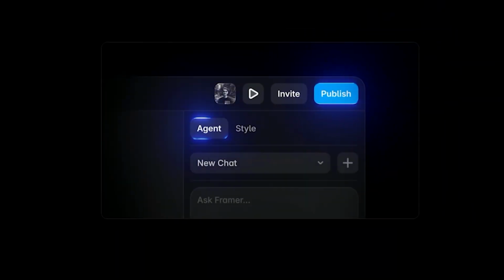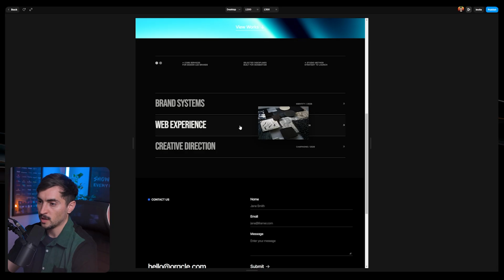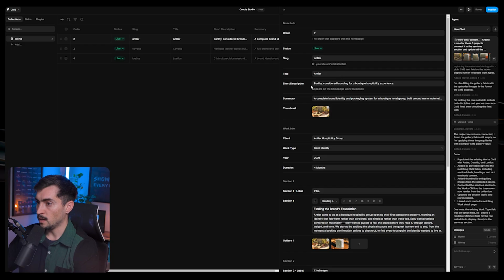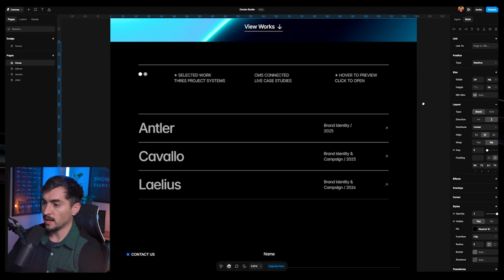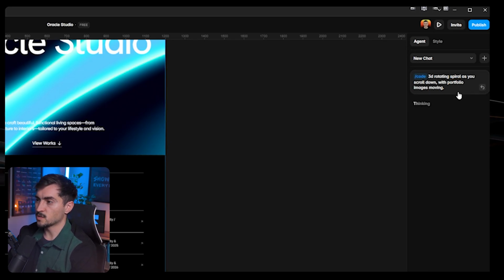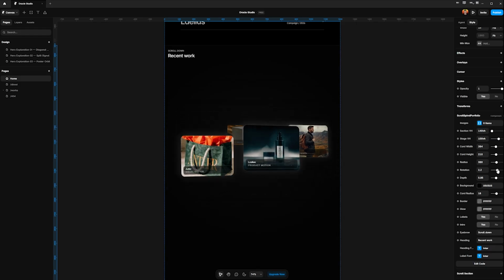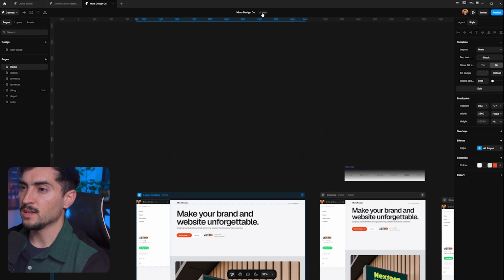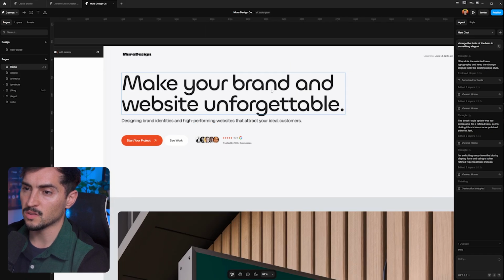I Tested Framer's New AI Agent Now My Workflow is Done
Framer Agents are here and you can ship sites faster web designer.
Build full websites, CMS structures, and code components using simple prompts and reference images. Learn how Agents, Branching, and external AI tools like Claude Code are changing no-code web design for freelance and brand designers in 2026.

Learn how to use the new Framer agent to generate website designs directly inside your canvas. Stop building from scratch.

This guide demonstrates the capabilities of the Framer agent, a new feature found right next to the style panel. We explore how to utilize GPT 4.5 models to create layout structures, hero sections, and folder components without manual coding. This is for designers looking to speed up their workflow by using AI to handle repetitive layout tasks.

By following this walkthrough, you will see how to provide reference images to the AI to guide your design process. We test the Framer agent on a live project to see exactly what it creates and how much editing is required. Whether you are a beginner or a pro, understanding how to integrate Framer AI design into your daily routine is essential for efficiency in modern web design tools.